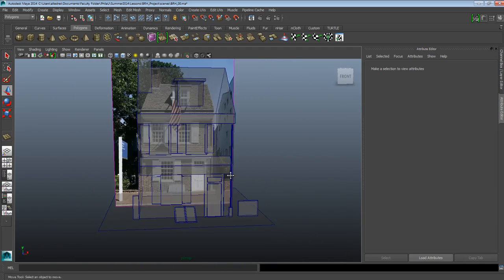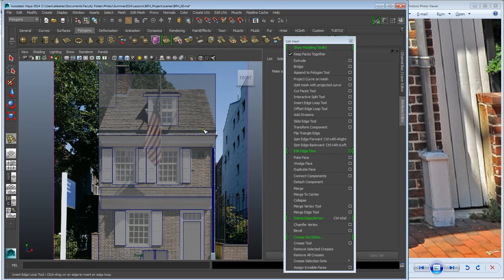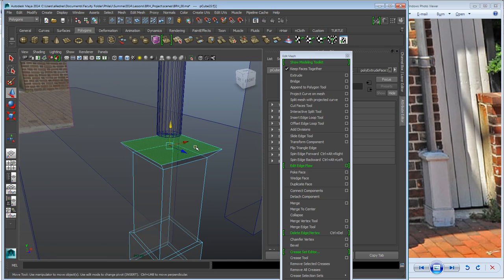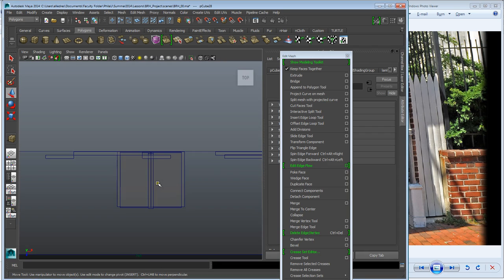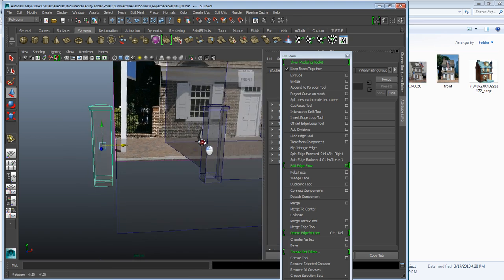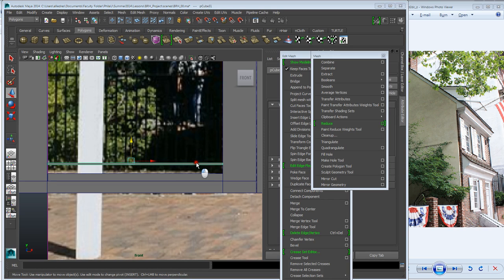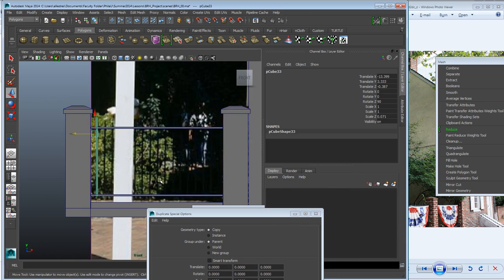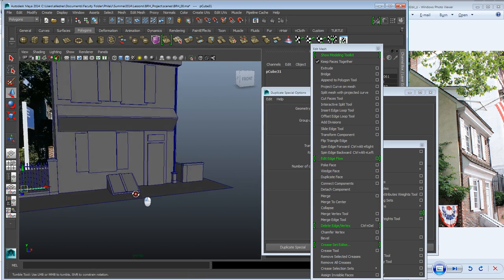Maya Basics: Duplicates, instances and duplicate special.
In this video I go over some simple modeling techniques and explain how  "duplicate special" works. I also address the difference between a duplicate and an instance.